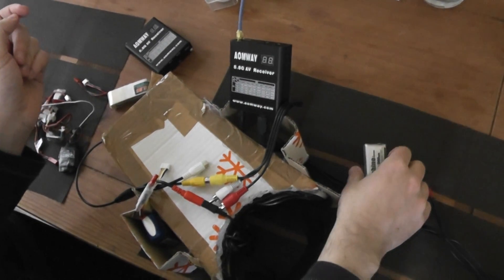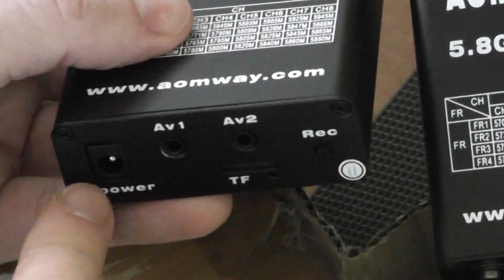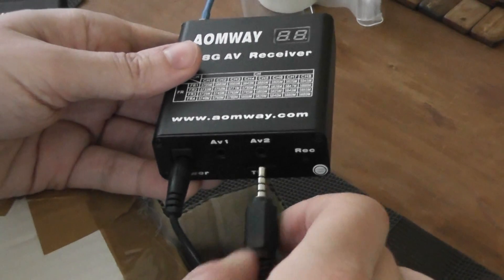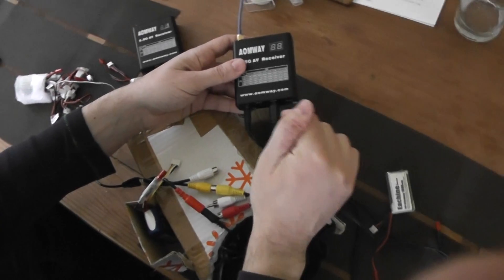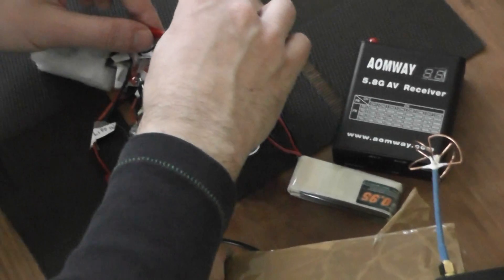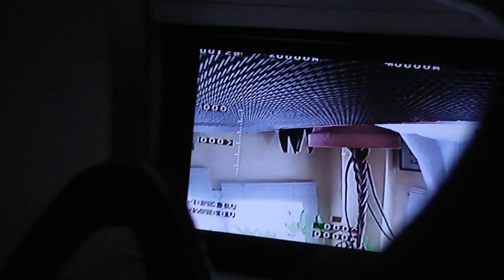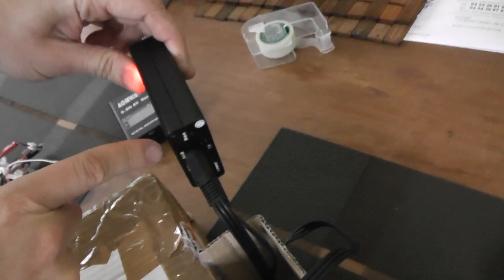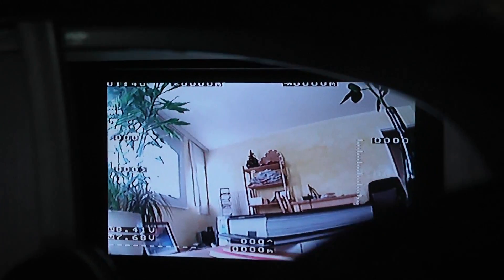Upgraded AOMWAY RX004 review and tests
Review and test of the AOMWAY RX004 upgraded (I will call it V1.1) correcting 3 bugs :

i)   Slowdown of live video while recording is on
ii)  Image cropped (compared at least to Boscam VRX)
iii) Antenna Trackers not working (due to some signal filtering)